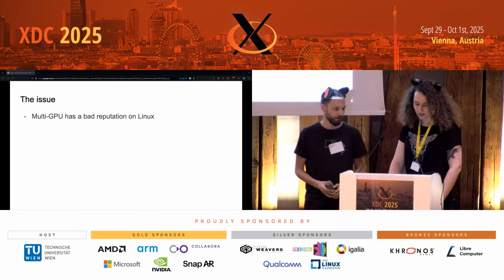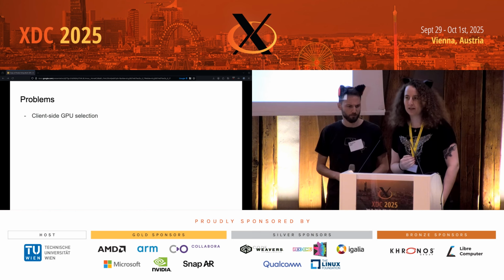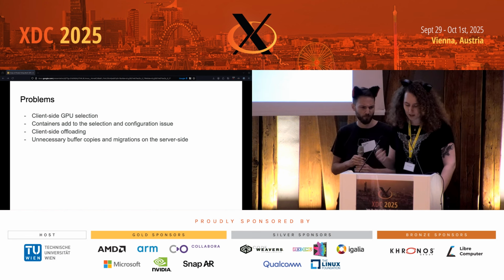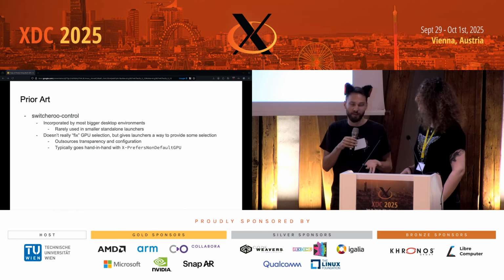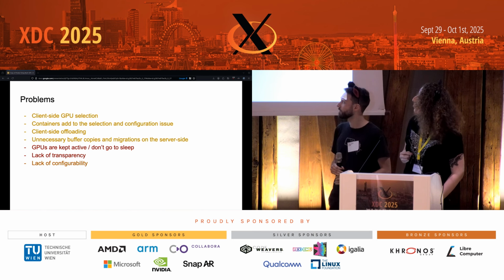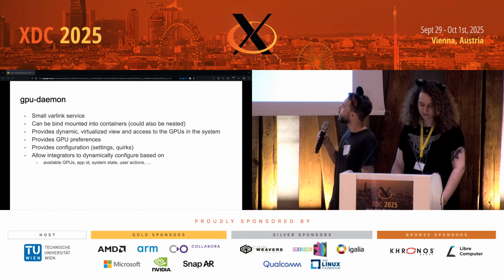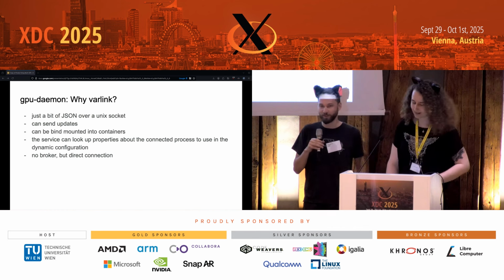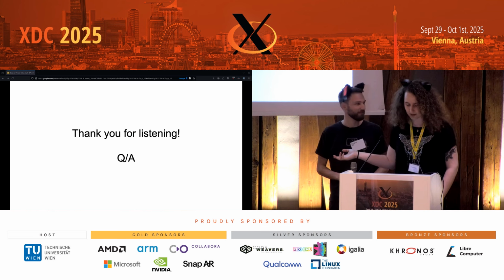XDC 2025 | Finally fixing Multi-GPU on Linux - Victoria Brekenfeld, Sebastian Wick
Compositors have long relied on ignoring additional GPUs on a system as far as they can, while application configuration is left to users with obscure environment variables and config files.

We propose a new service with dynamic configuration and policies similar to what other OSes provide already and accompanying changes to desktop environments and compositors to finally allow deterministic and user-visible gpu selection.